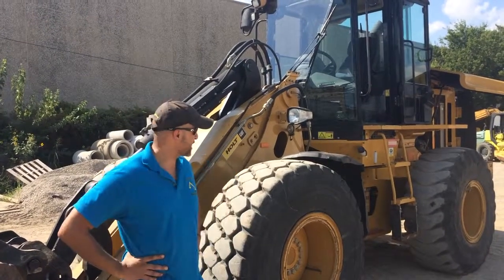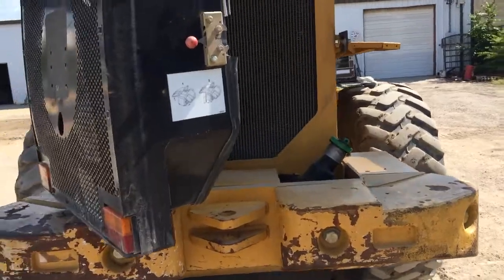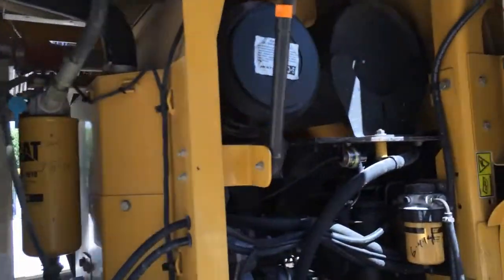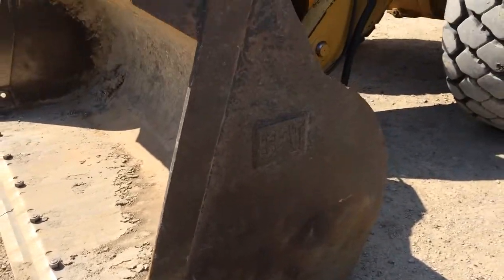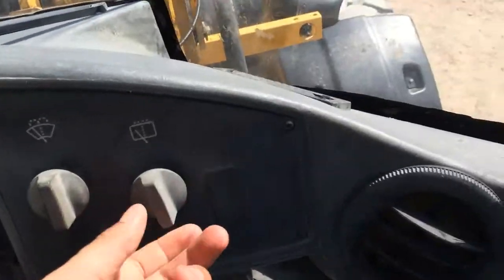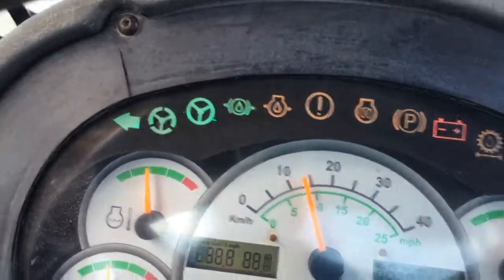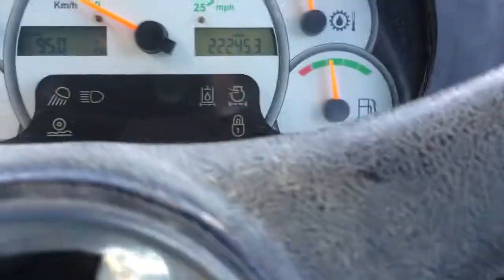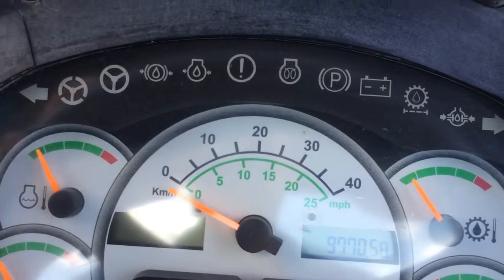Caterpillar 930g review and walk around 854